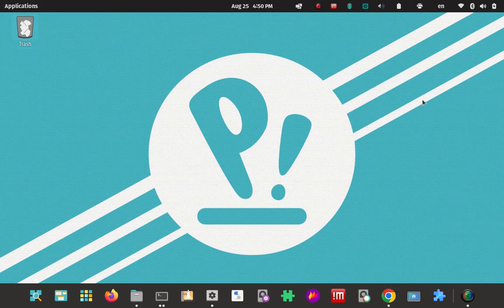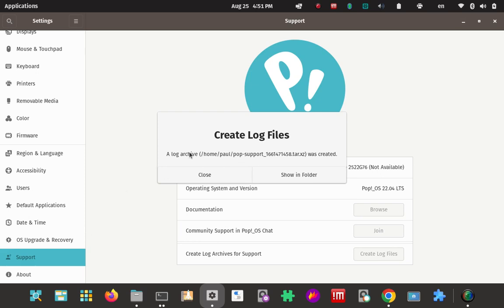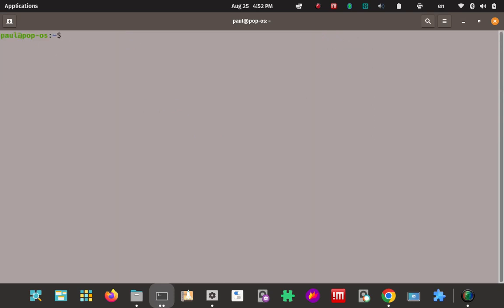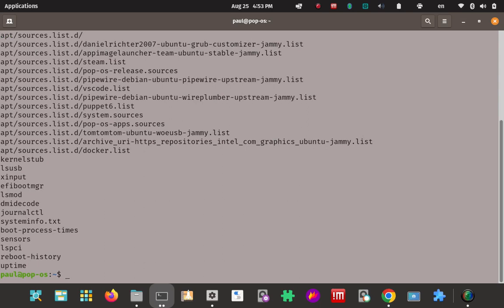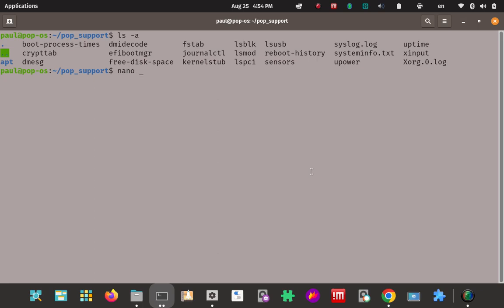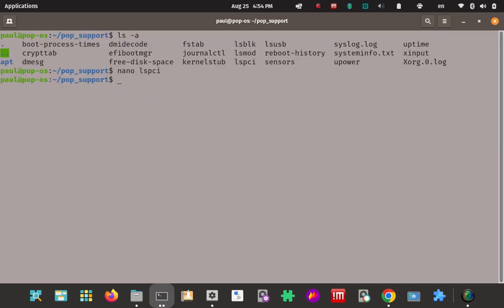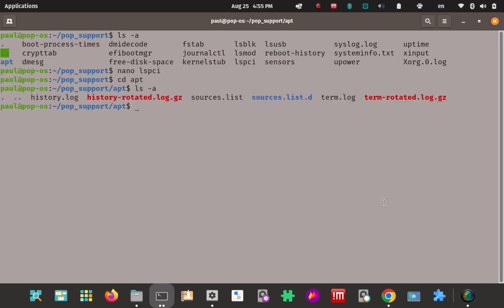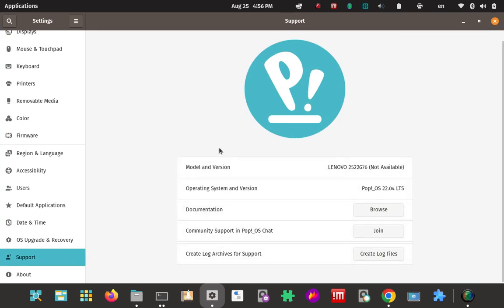How to create log archives on Pop!_OS Linux.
How to create log archives for support on Pop!_OS Linux, how to extract the archive, and browse the contents.